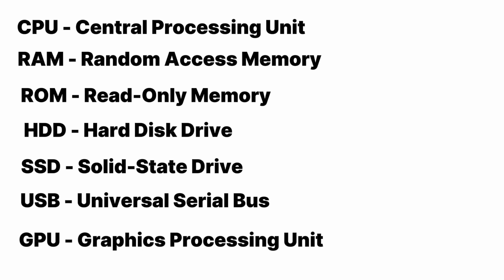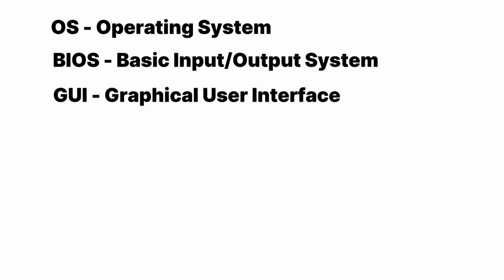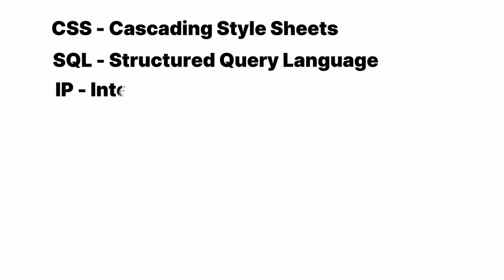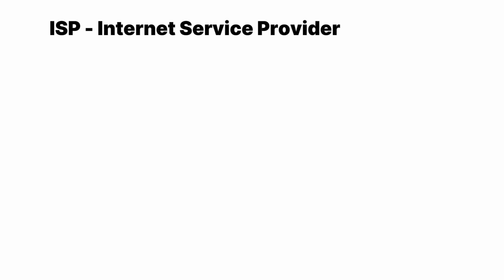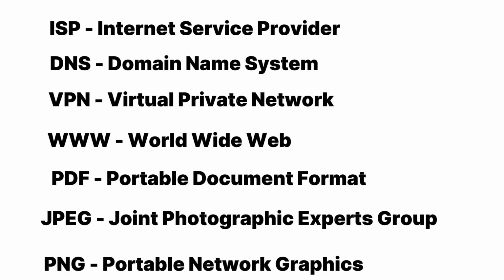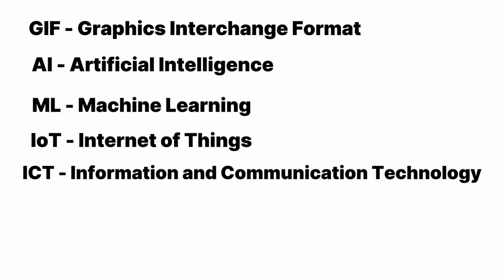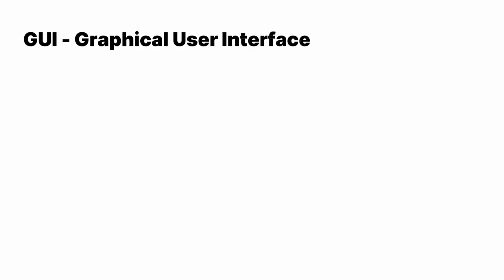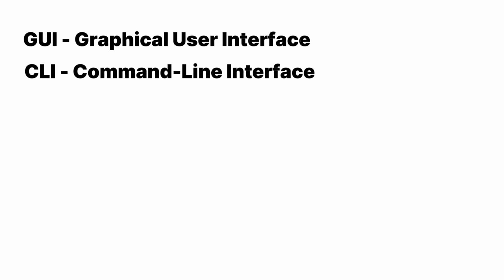50 Computer Abbreviations You Must Know | Computer Full Forms & ICT Abbreviations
Learn 50 important computer abbreviations and their full forms in this easy-to-understand video! 💻

Whether you are a student, beginner, IT learner, or preparing for computer and ICT exams, these common computer abbreviations will help you improve your basic computer knowledge.

In this video, we cover abbreviations such as:

✅ HDD – Hard Disk Drive
✅ GPU – Graphics Processing Unit
✅ OS – Operating System
✅ URL – Uniform Resource Locator
✅ HTTP – Hypertext Transfer Protocol
✅ HTTPS – Hypertext Transfer Protocol Secure

📚 Perfect for:
• Computer beginners
• ICT students
• Computer knowledge tests
• IT beginners